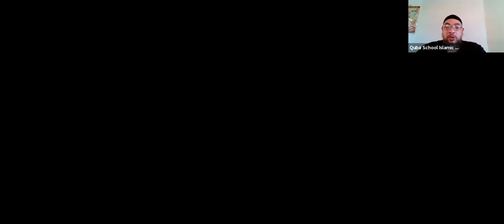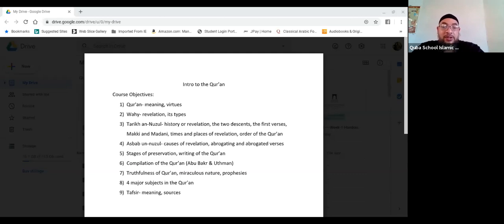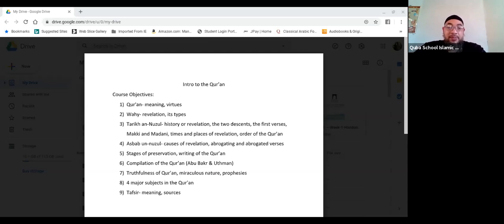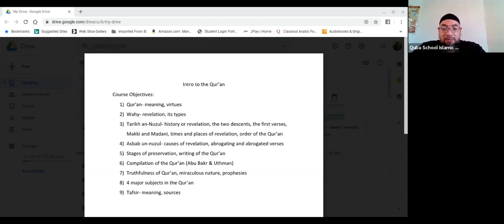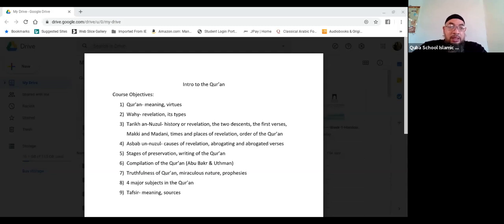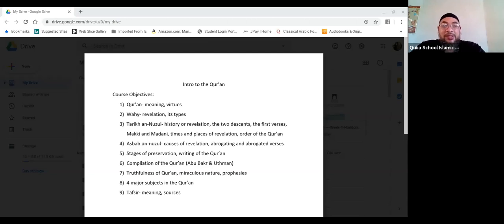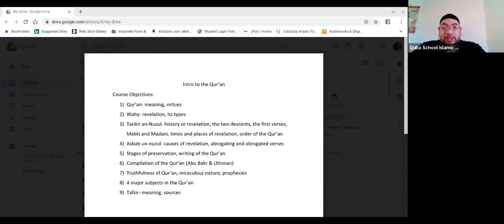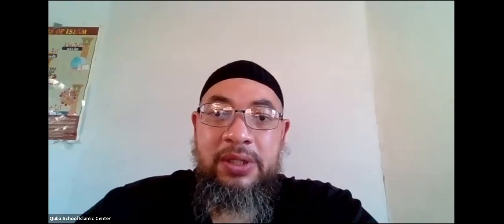Intro to the Qur'an Class 1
This is the first class of our "Intro to the Qur'an" series, exploring some of the sciences of the Qur'an.